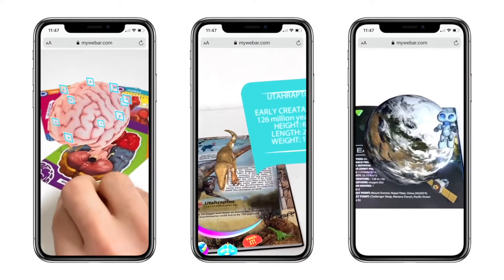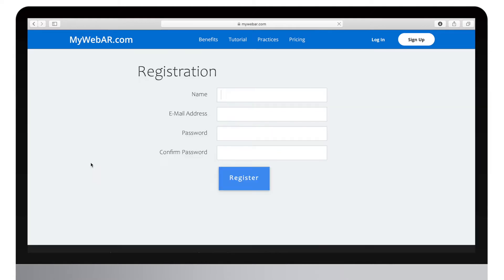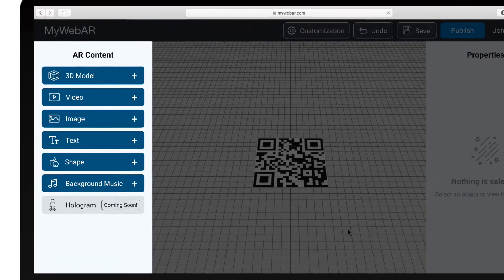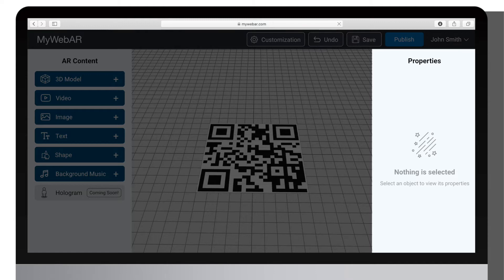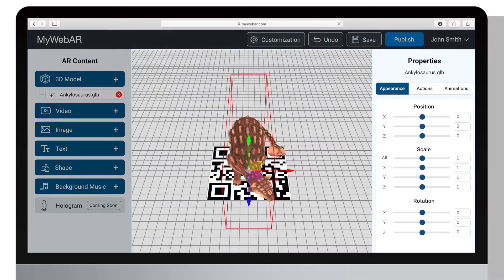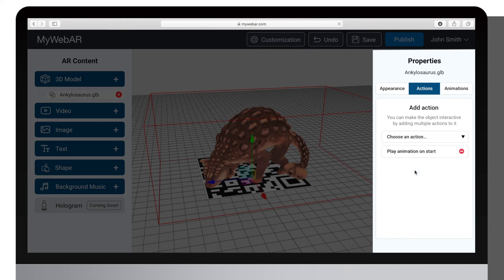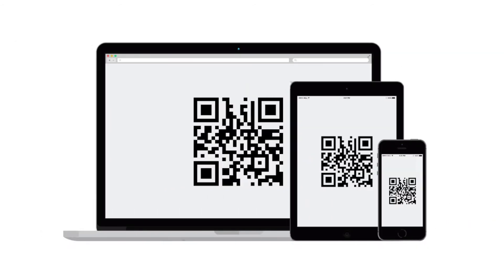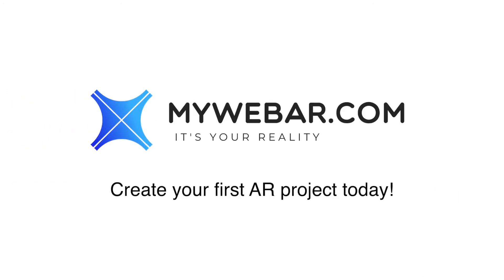How to Create Your First Augmented Reality Experience - MyWebAR.com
Design and create engaging augmented reality teaching aids available in a web browser. No extra apps or coding experience required.

With MyWebAR you can build your first AR scene in just about 30 seconds. Visual 3D models, photos and videos will come alive in students' browsers on smartphones, tablets and laptops!

Whether you are teaching elementary subjects, maths, biology, geography, or even complicated science like chemistry or physics, you can make your subject more visual, memorable and engaging with augmented reality!